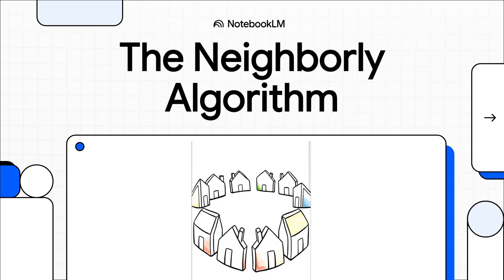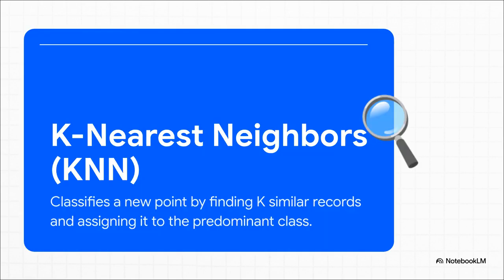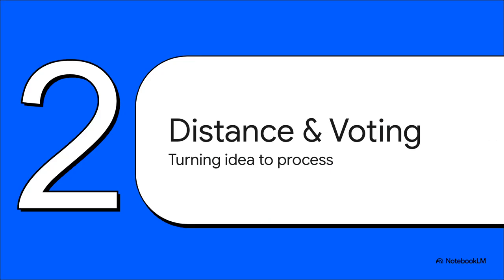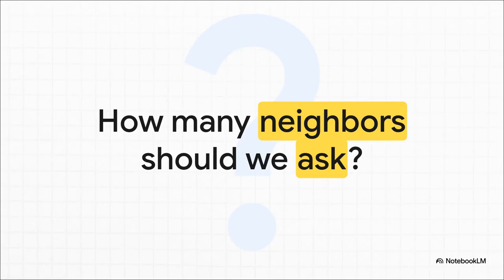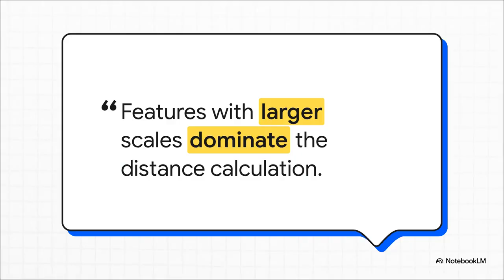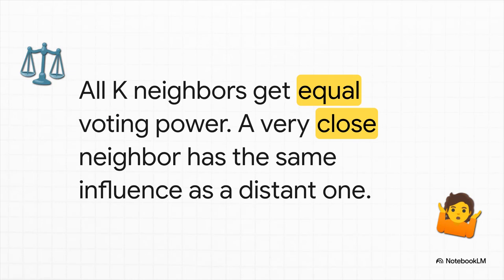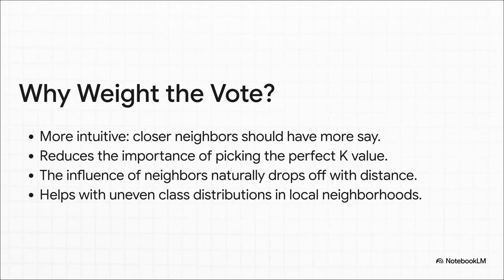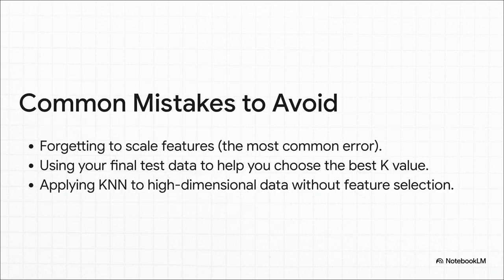Unit 3: K-Nearest Neighbor